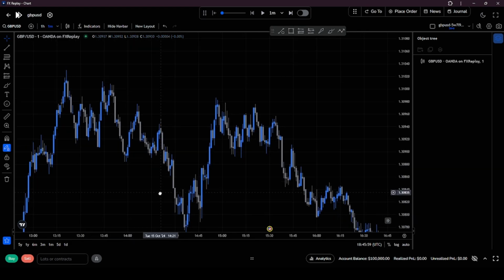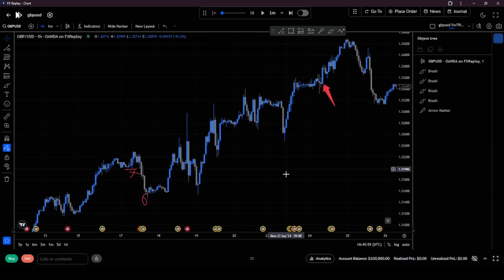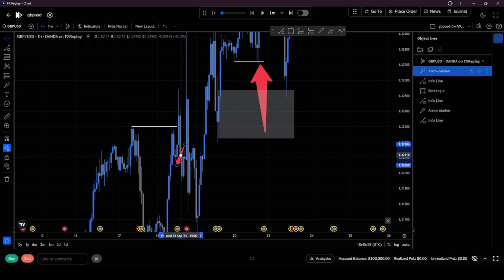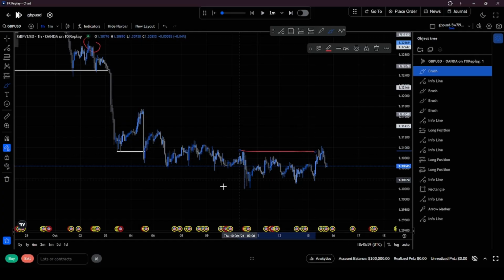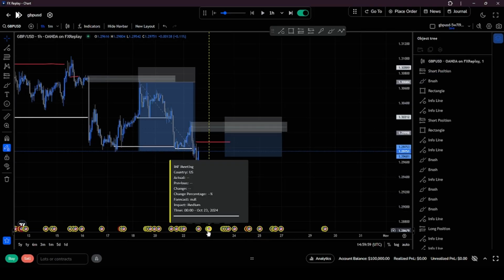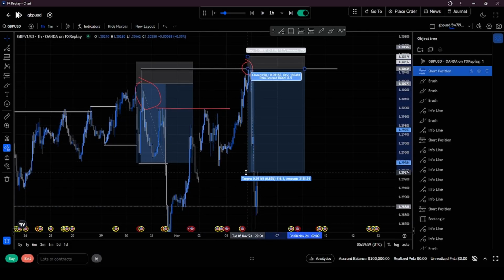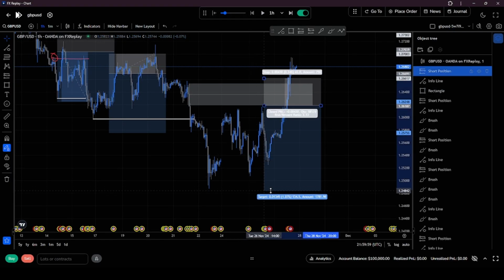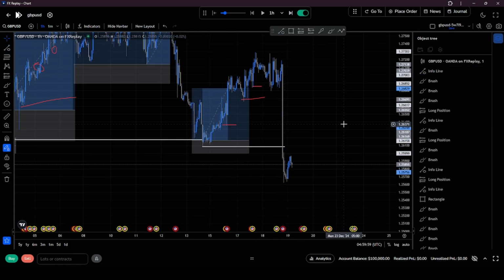I Backtested Major & Minor Inducements and The Results SHOCKED Me (80%+ Win Rate)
If you’ve been struggling to understand **major and minor inducements** in forex, this video breaks it all down — step by step — with **LIVE backtests** that show how I consistently achieve **80%+ win rate** trading these setups. 💸

Learn about the intricacies of **inducement trading** and how it relates to overall **market structure**. This video combines **price action** analysis with **technical analysis** to give you a solid **forex education**. Improve your **forex trading** and **trading psychology** by understanding these key concepts.

📈 What You’ll Learn:
- The difference between **major** and **minor inducements**
- How to identify them on live charts
- How institutions use inducements to trap traders
- Real chart examples & backtests that prove their power
- How to use inducements to refine your **entry confirmations**

I’m doing my best to help beginner and intermediate traders understand smart money concepts faster — these are the same concepts that helped me get **funded by multiple prop firms**. 🚀

👇 **Watch till the end** — I reveal my exact steps to spot high-probability inducements before major moves.

💬 Comment “SMPRO” if this helped you
📸 Follow me on X (Twitter) → @NYTEPRIEST_